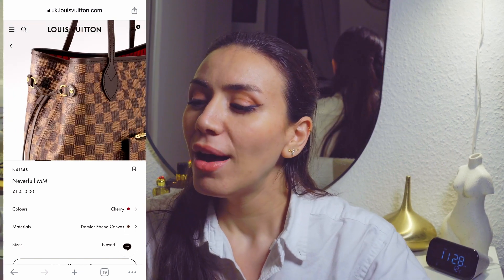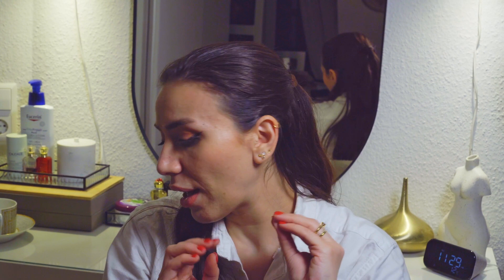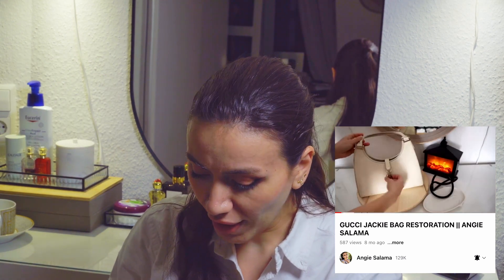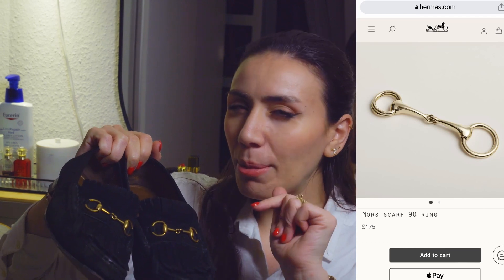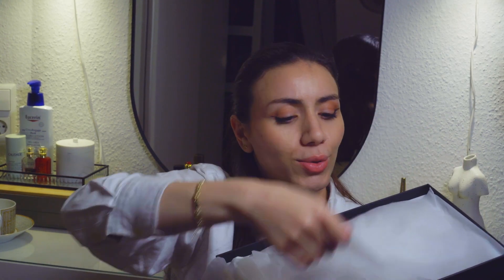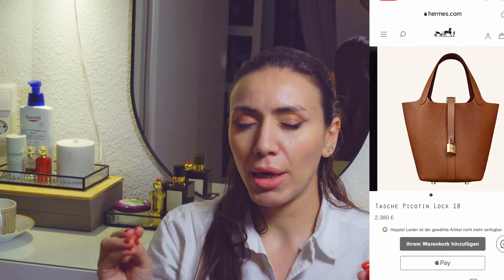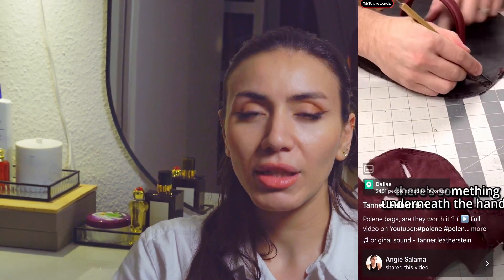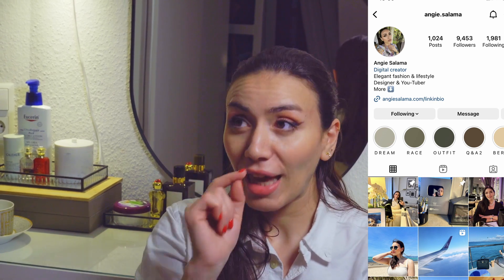MY QUIET LUXURY COLLECTION || ANGIE SALAMA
♕ Social